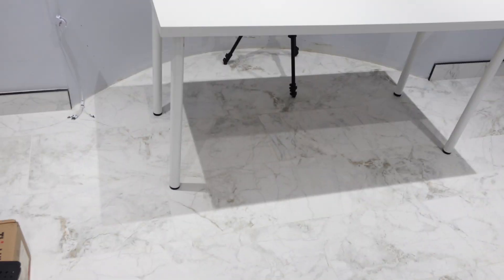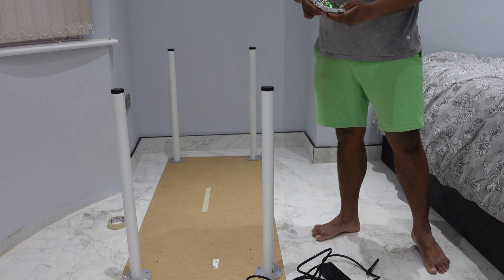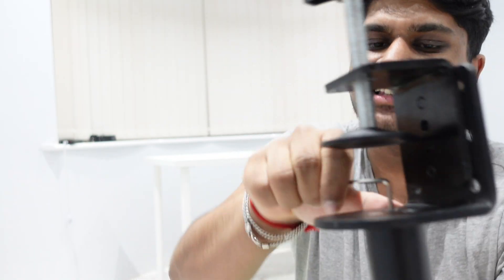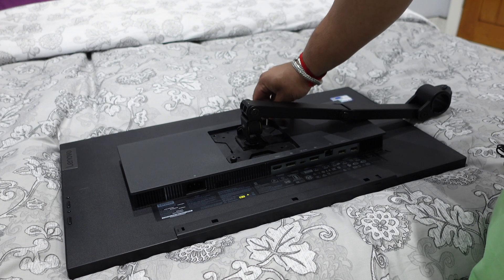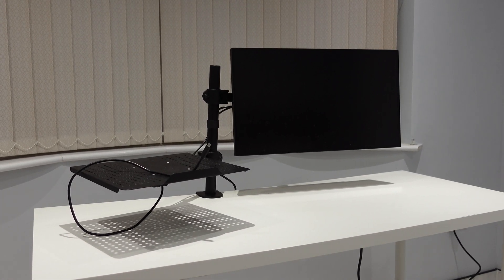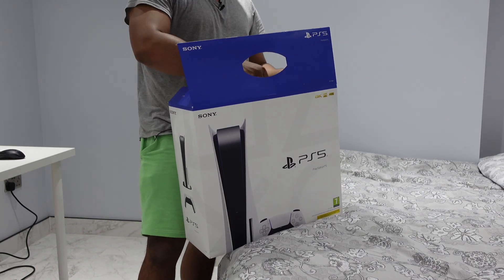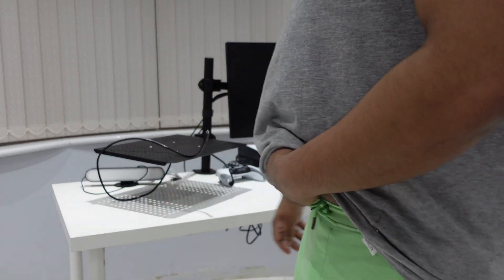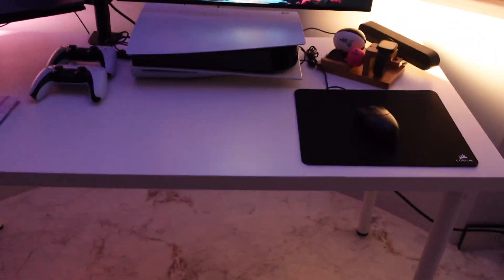My New Setup for Coding and Productivity in 2024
WHO AM I:
I’m Kay, a YouTuber, student, and Software Engineer in London, UK. I make videos that explore the strategies and tools that help us live happier, healthier, and more productive & entertaining lives.

SUPPORT:
Revolut - @kaythangan